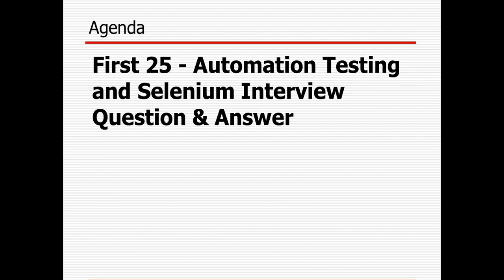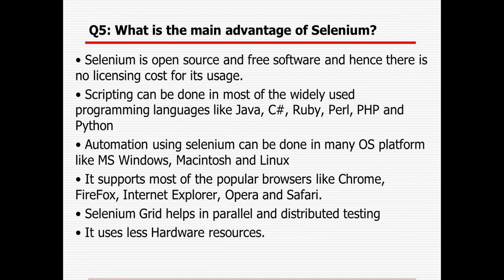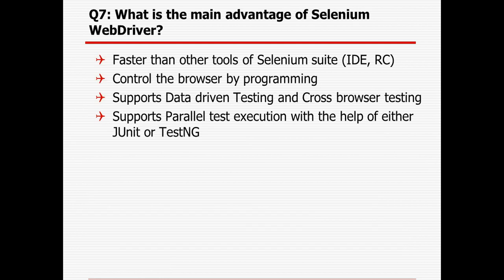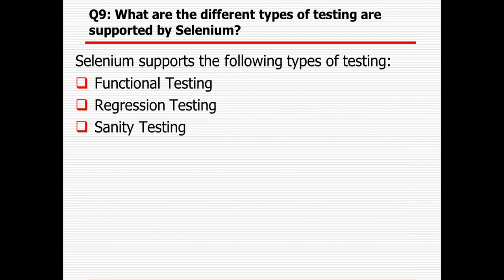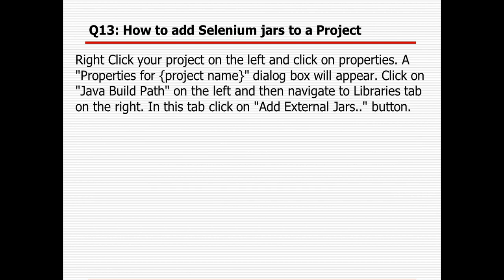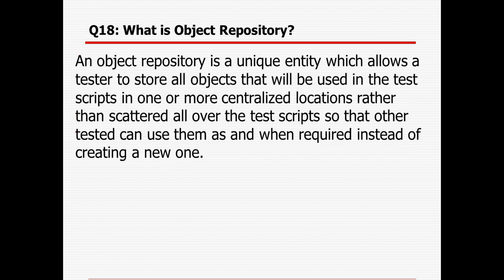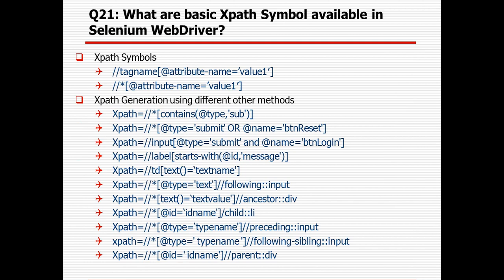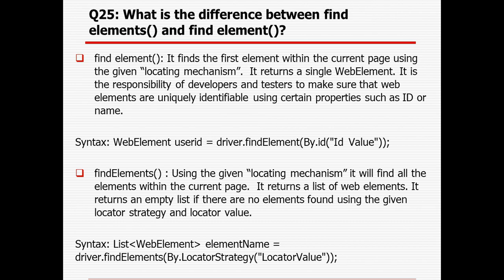Selenium Interview Question & Answer - Part 1 by Haradhan Pal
This video contains first 25 interview questions of Automation and Selenium. I will upload more interview related videos for Selenium, Java, testNG, POM, Maven, Automation Framework and Jenkins.

I have Just started creating and uploading videos in YouTube for Selenium, WebDriver, Java, Automation Frameworks, testNG, Maven, POM, Jenkins, Insurance, Agile, ALM, Software Testing, Jira etc. I will try upload 2-3 relevant videos every week. I will also try to create all relevant Interview Question & Answers as well.
Request you to watch my videos. Do not forget to post your valuable comment for any input/suggestion.
I am creating the videos in such a fashion that in case a tester does not have any automation experience and programming knowledge, still they can be a good automation tester.
If you follow my videos sequentially, i am pretty much sure that you can definitely increase your Automation, Java and Domain competency.

Please do share with your team members if they want to learn.

Selenium,
selenium,
automation,
Automation,
testing,
Testing,
java,
Java,
webdriver,
WebDriver,
selenium interview questions,
selenium framework,
selenium tutorial,
selenium webdriver,
selenium testing,
java tutorial,
Haradhan Pal,
haradhan pal,
haradhan,
java basics,
java basics concepts,
java advanced,
automation testing,
automation testing selenium,
automation framework,
automation testing